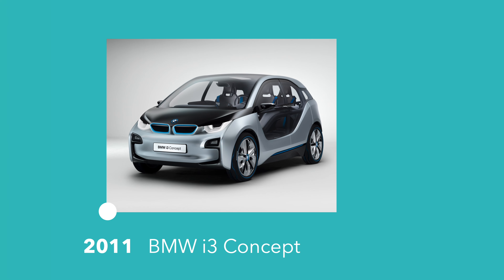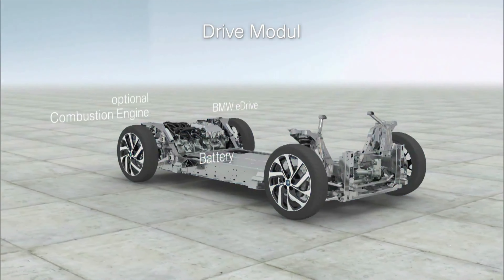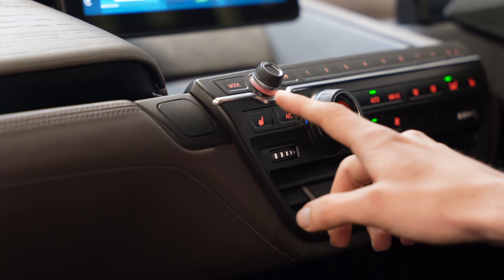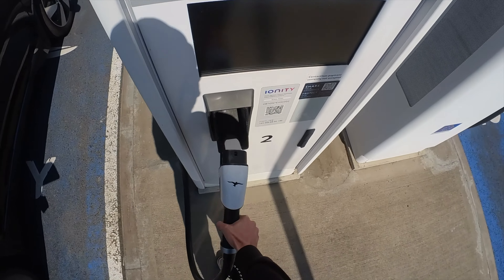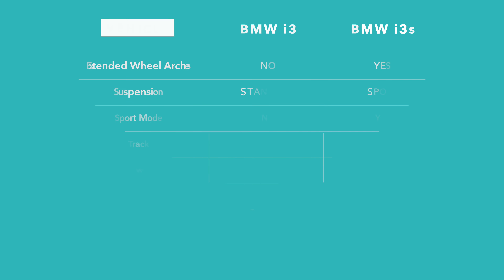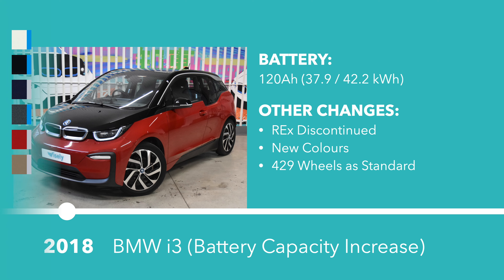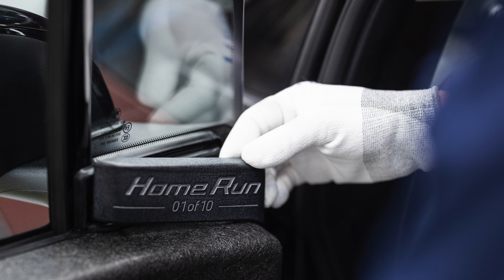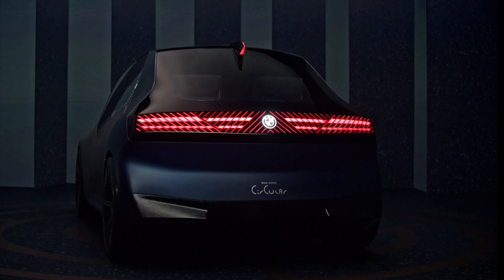BMW i3: History of All UK Versions from 2011 to 2022 (incl. Concepts and Limited Editions)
The BMW i3 was first revealed as a concept in 2011. A couple of years later, the full production version in fully electric and Range Extender variants was unveiled in 2013. The car has undergone many revisions in the meantime, including a battery capacity increase to 94Ah in 2016, a facelift (LCI) in 2017, a second battery upgrade to 120Ah in 2018, with many new colours and bump to the standard specification in 2020.

We also go through the limited editions which were available in the UK - the Mr Porter, Fluid Grey, and Unique Forever.

CHAPTERS:
00:00 Introduction
00:12 Concepts
00:45 2013 BMW i3 (60Ah)
02:27 2015 BMW i3 (Revision)
03:10 2016 BMW i3 (New Colours)
03:30 Mr Porter Edition
04:07 2016 BMW i3 (94Ah)
04:45 2017 BMW i3 (LCI)
05:22 2017 BMW i3s (Sport)
06:15 Fluid Grey Edition
06:43 2018 BMW i3 (120Ah)
07:11 2020 BMW i3 (Revision)
07:50 Unique Forever Edition
08:06 End of Production & HomeRun Edition
08:55 Future BMW EVs
09:36 BMW i Vision Circular
10:00 Conclusion